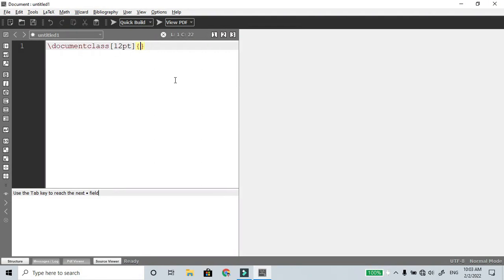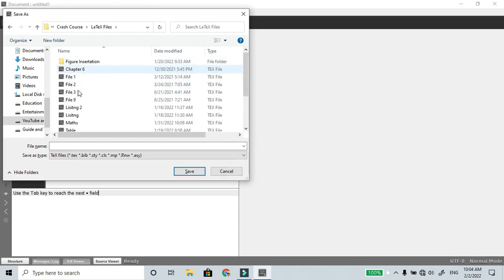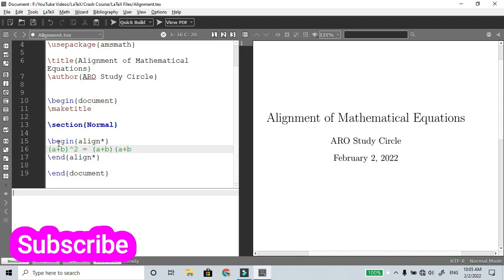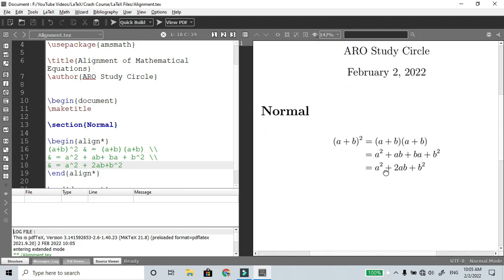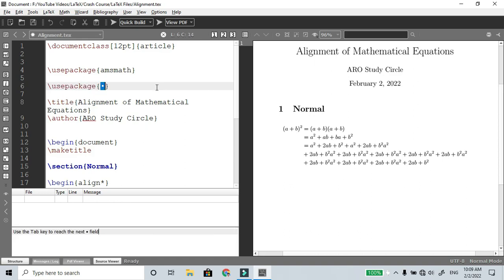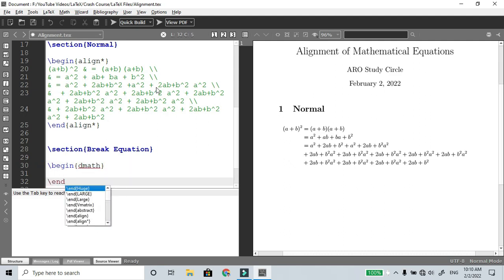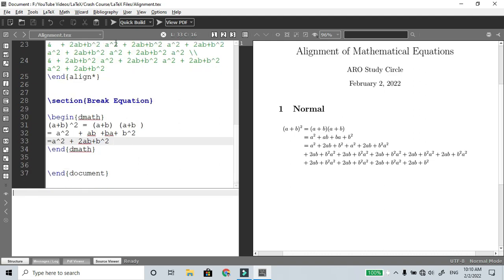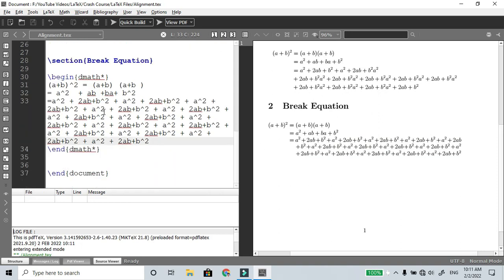LaTeX Crash Course in Tamil: Automatic Alignment of Long Equation in LaTeX by Single Command.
Welcome to ARO Study Circle

In this video we are going to see how to align the length math equations in latex using a single line command